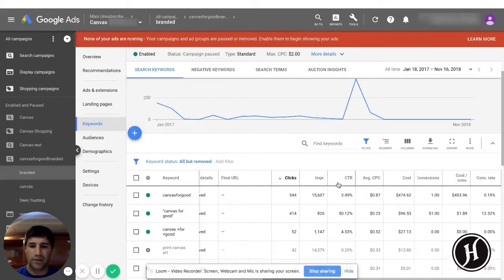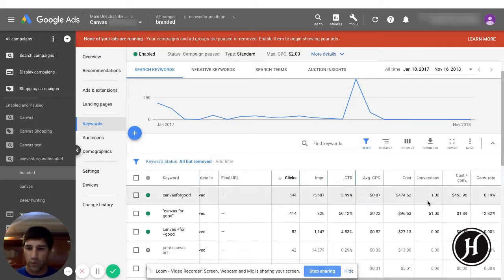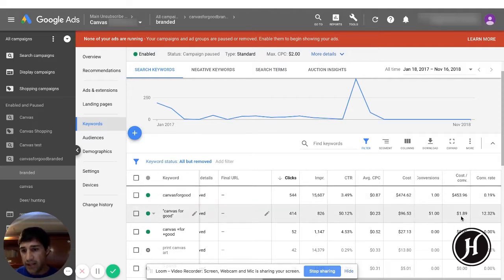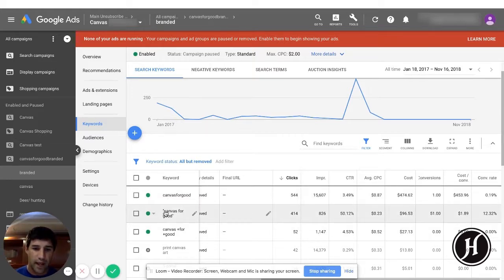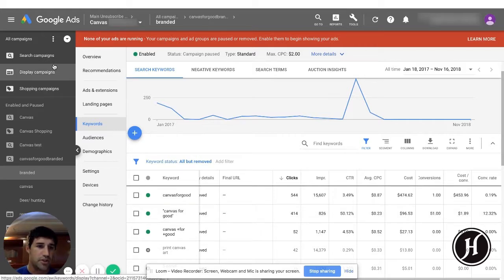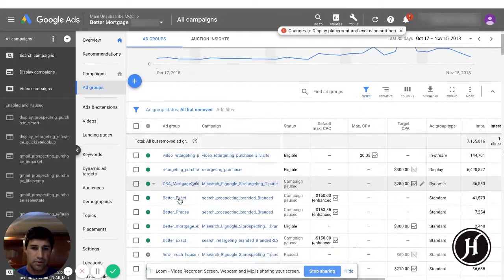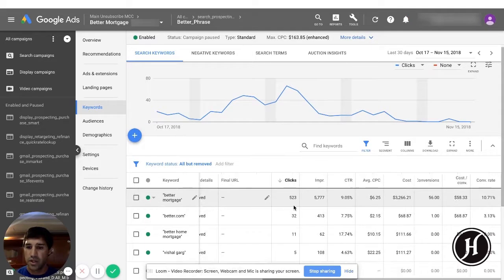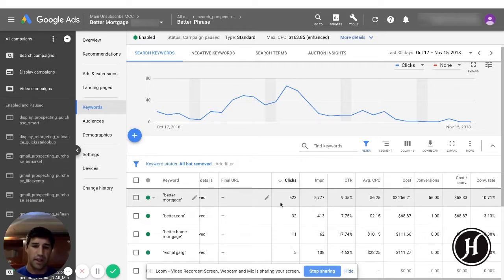Google Branded Keyword Search - P1